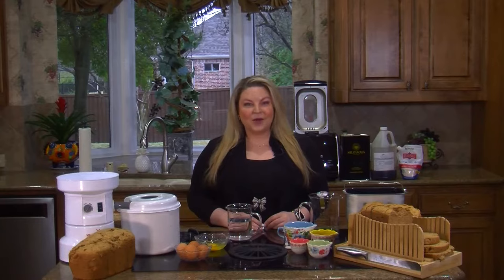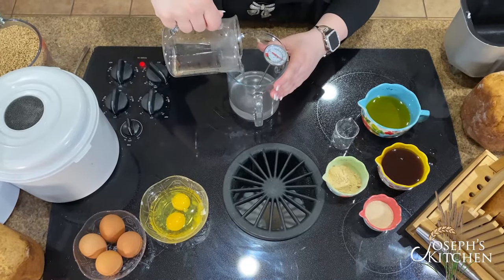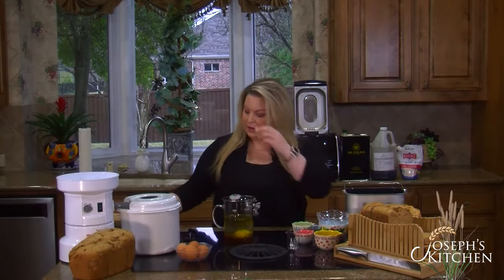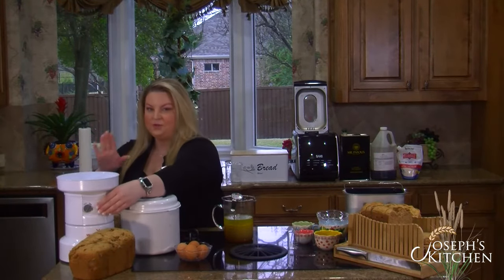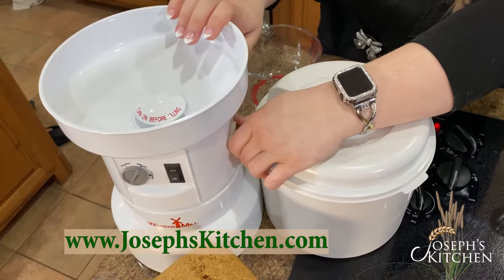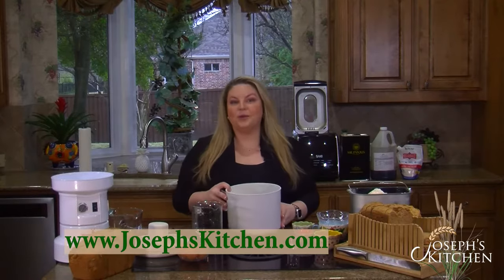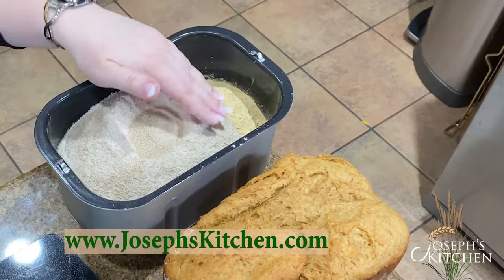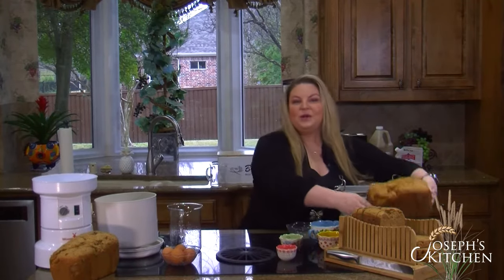How to make Homemade Bread